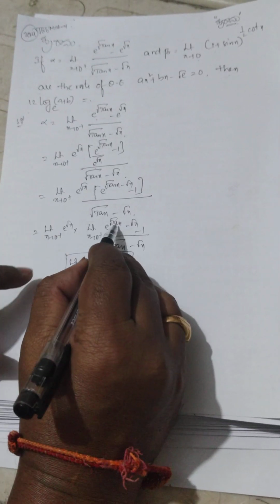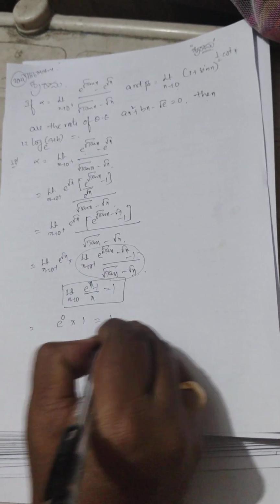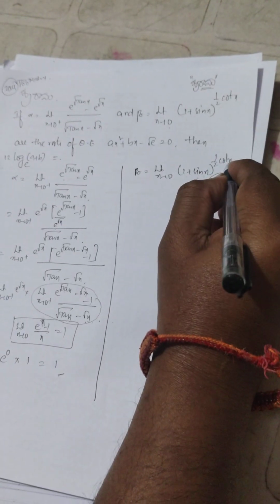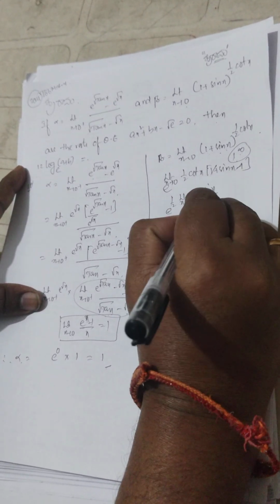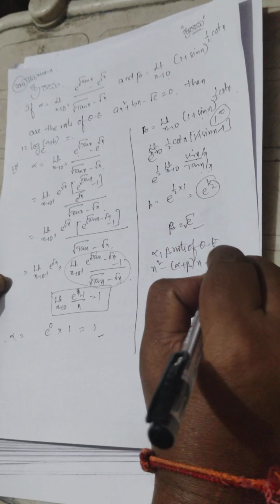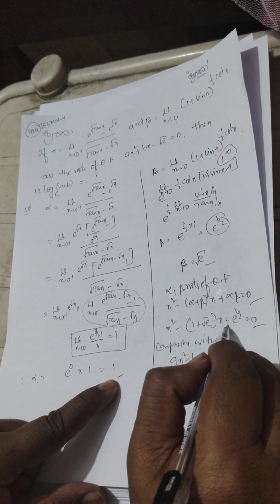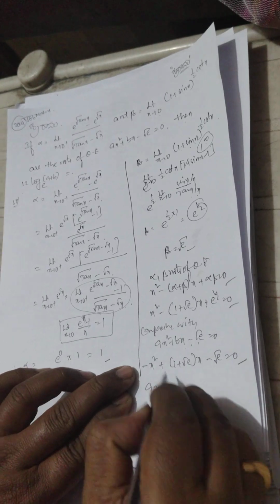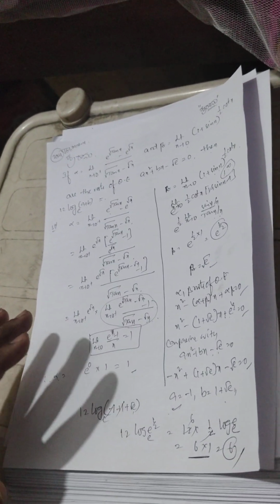2024 mains limit ***question***